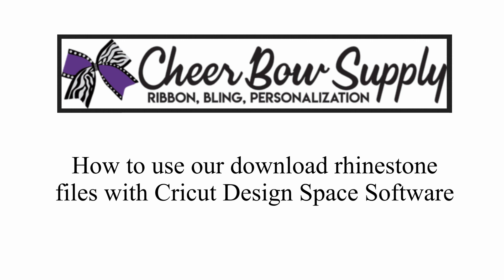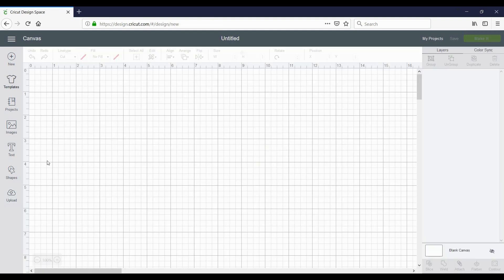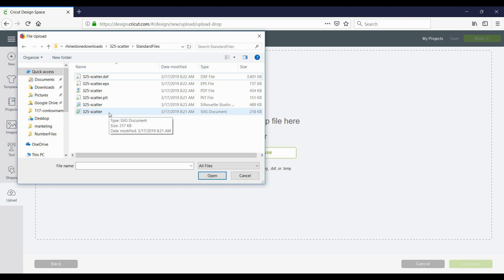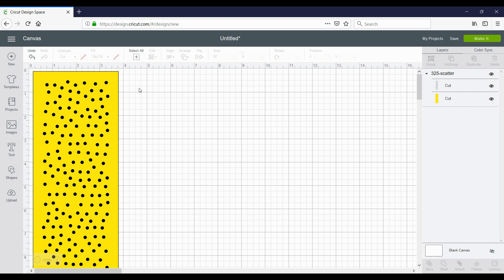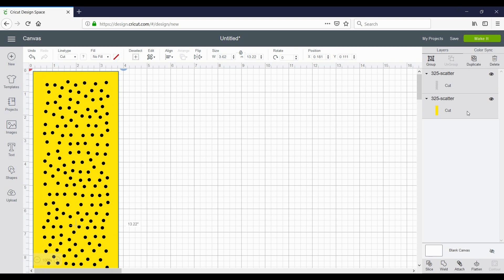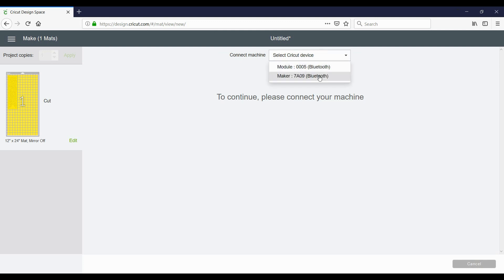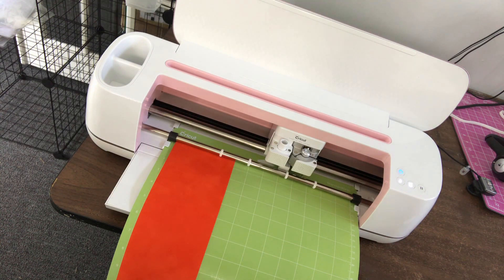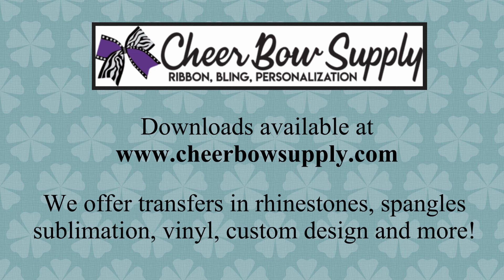Make Cheer Bow Rhinestone Templates With Cricut Design Space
How to use cricut design space to make rhinestone template transfers. Works best with files from Cheer Bow Supply.